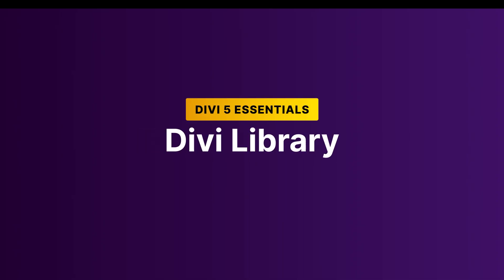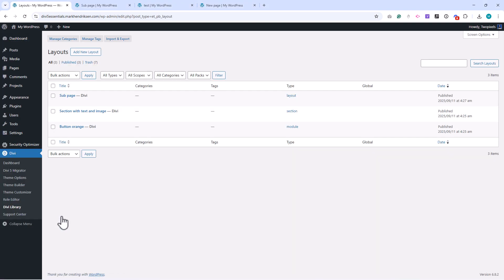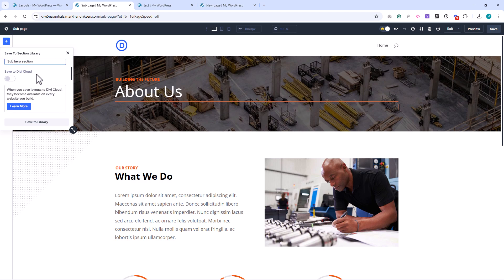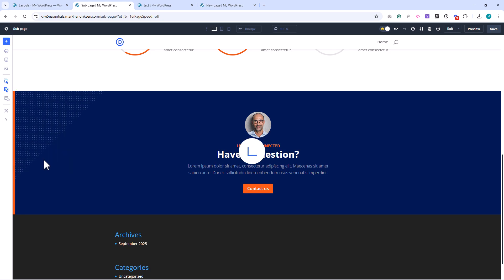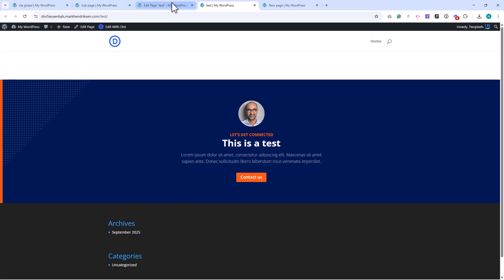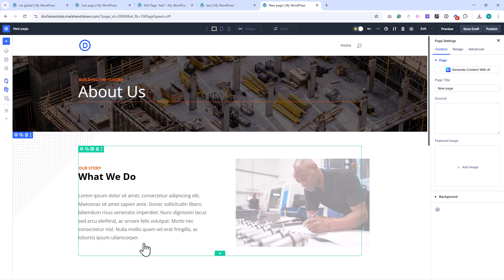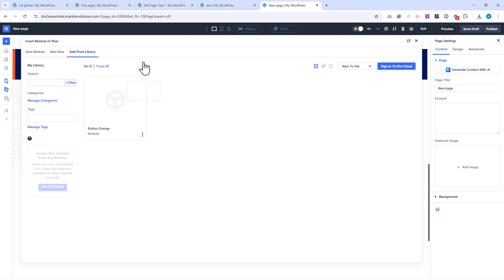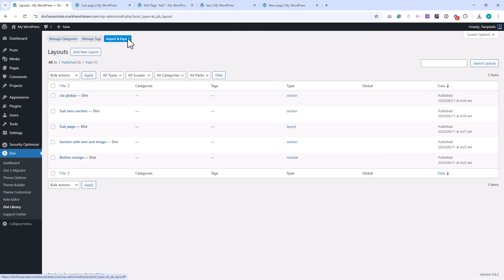Divi 5 Library Explained | Layouts, Sections & Modules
Understand how the Divi Library works — how to save, reuse, and manage your layouts, sections, rows, and modules efficiently.